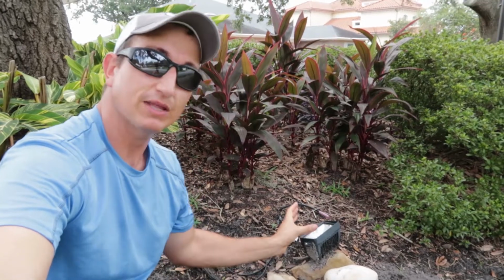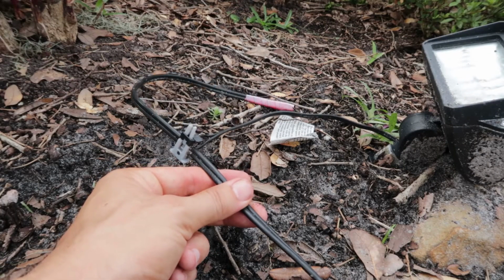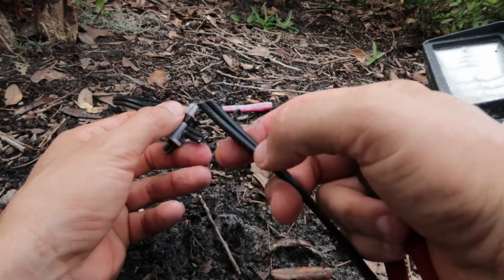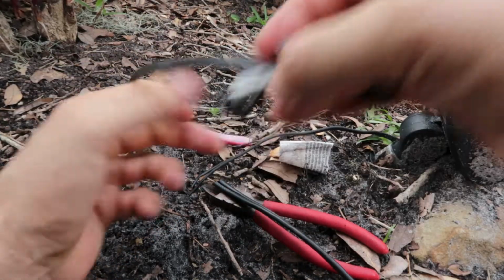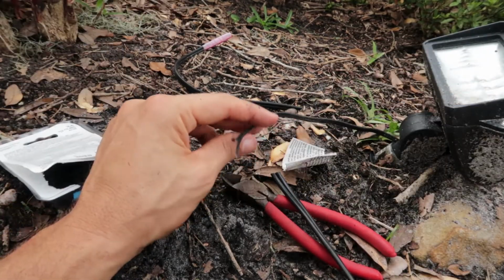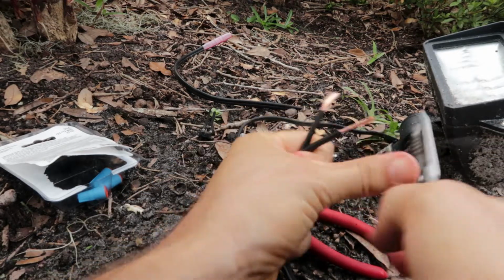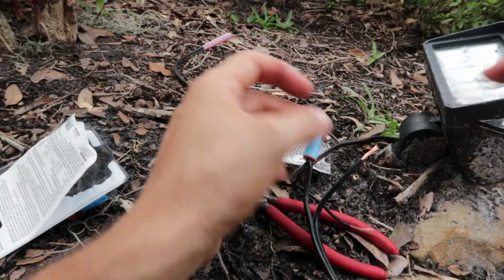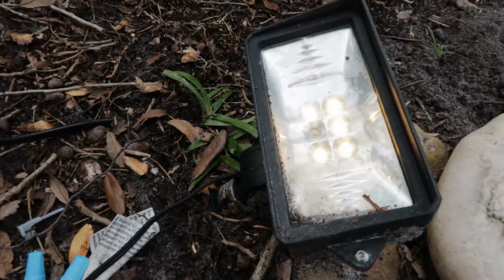How To Fix Low Voltage Lighting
It is common for landscape lighting to stop working and usually a simple repair can bring yard lights back to life.  In this video I show how to replace the poor connections at the LED flood light with a better longer term solution.  If your low voltage yard lighting is not working do not throw your lights away before trying this fix.

Wire nuts

Many low voltage yard lighting systems come with connections that make for original installation very simple.  These connections often times pierce the main power wire which works immediately but can succumb to problems in a relatively short period of time.  Corrosion can set in quickly making the connections fail.  Even though it appears the light is no longer working replacing the low voltage light connection may prove the landscape lighting is working.